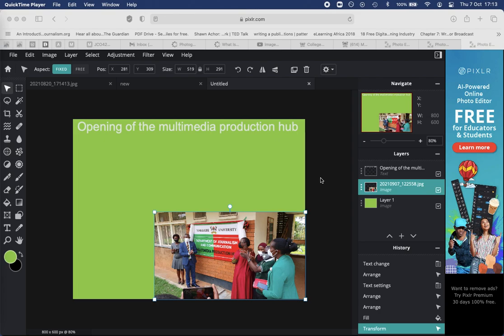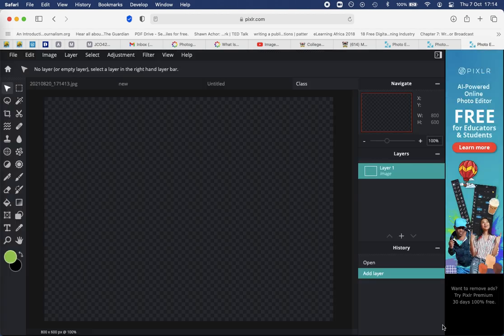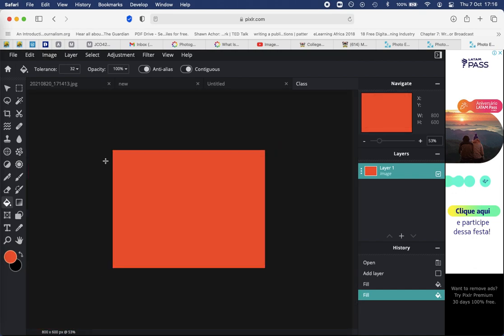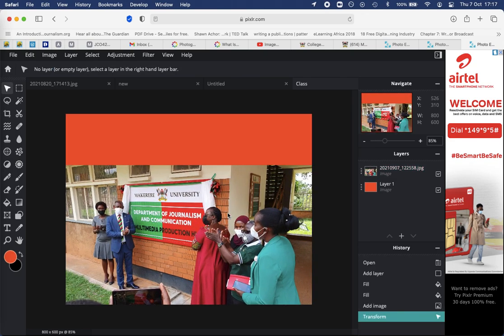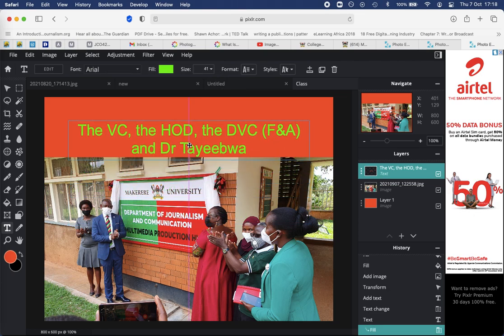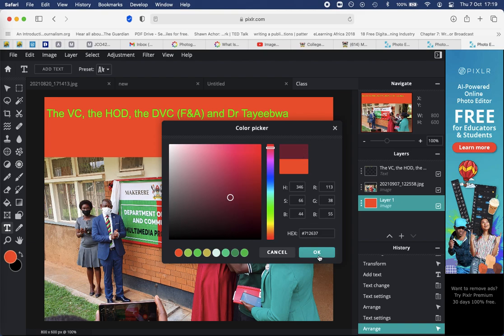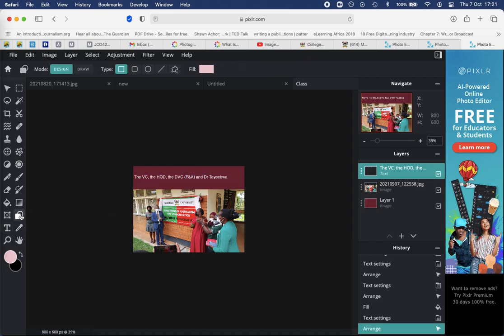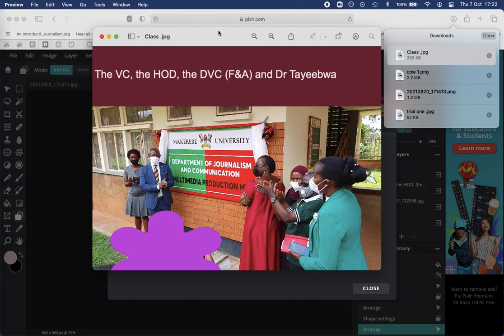Pixlr Tutorial: Working with file, new image